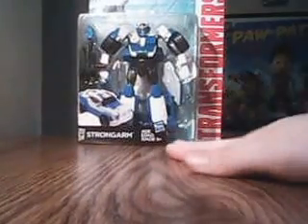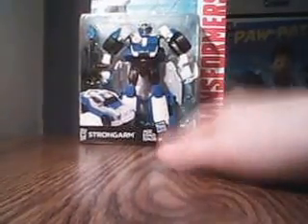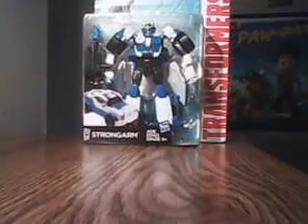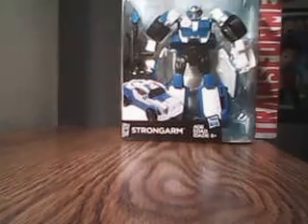TRANSFORMERS ROBOTS IN DISGUISE (RID) WARRIOR STRONGARM PART 1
ON THIS EPISODE OF REVIEW GAMER WE ARE GOING TO BE TAKING A LOOK AT THE NEW  TRANSFORMERS ROBOTS IN DISGUISE WARRIOR CLASS STRONGARM AND YOU CAN ORDER THIS CHARTER AT WAL-MART